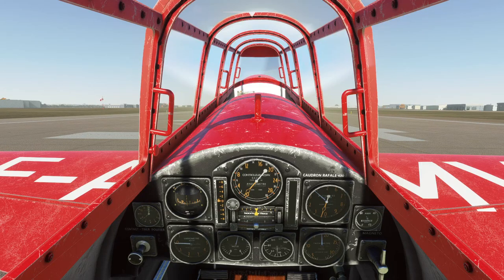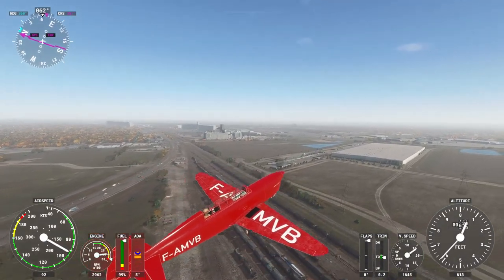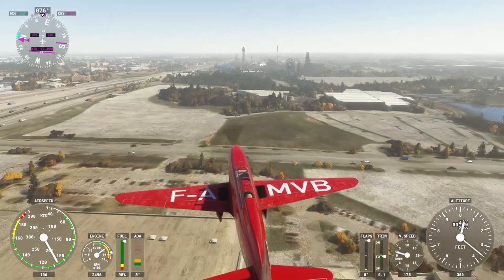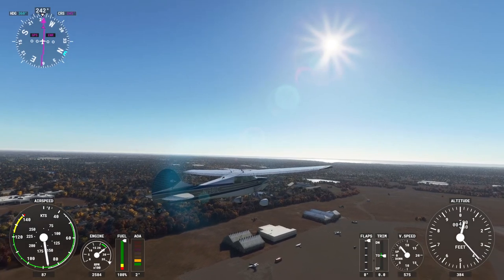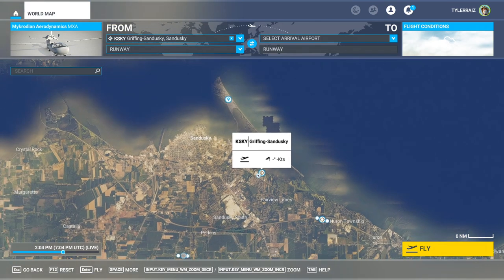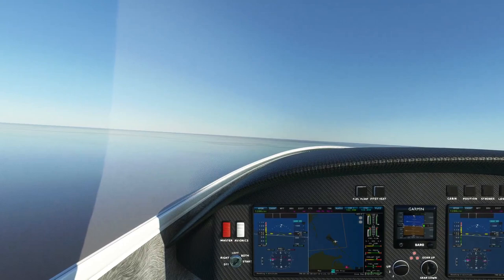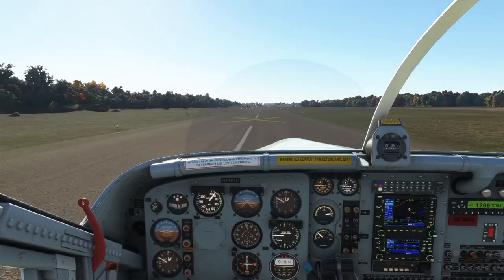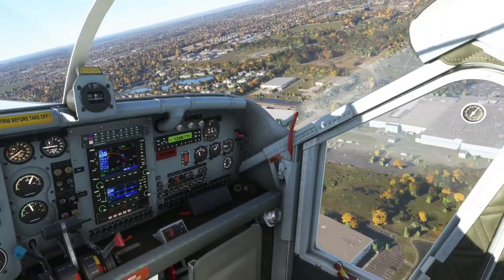Flight Sim 2020 - Freeware Amusement Park Scenery by TheWhiteArcades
I highlight four freeware amusement park scenery packages by TheWhiteArcades on flightsim.to after noting their very efficient size, flying around them in four different planes. The packs Link to the MXA freeware plane featured in the thumbnail